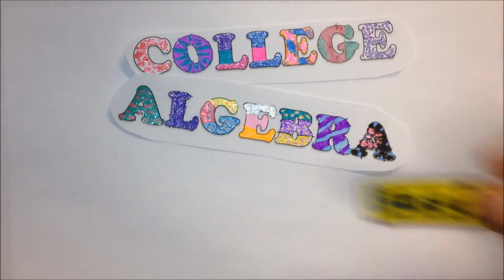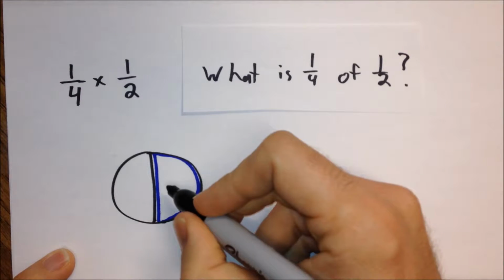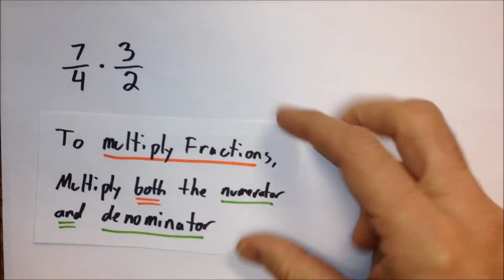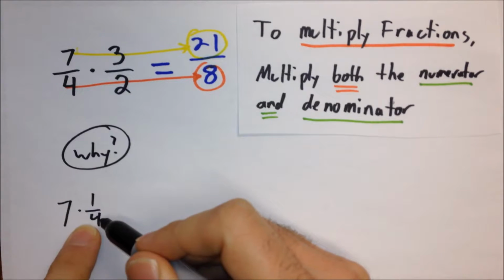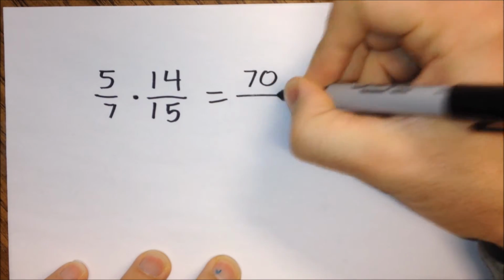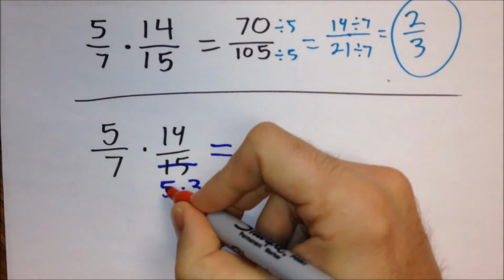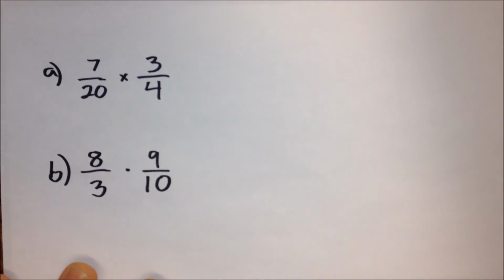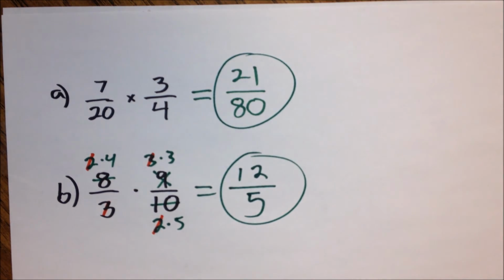Multiplication with Fractions